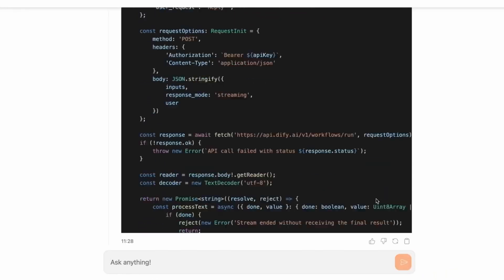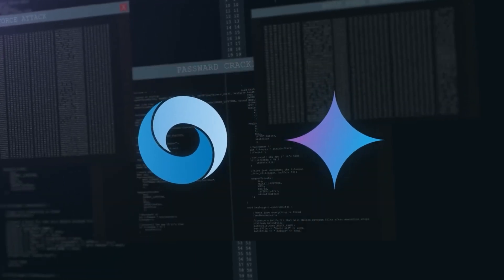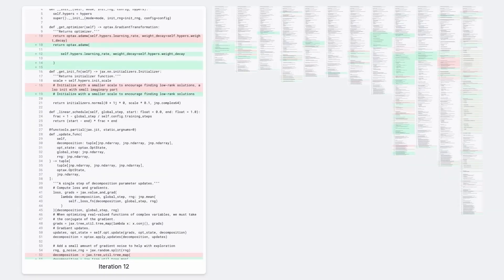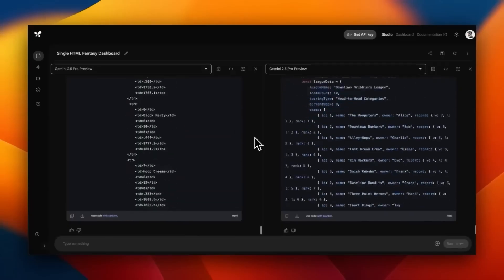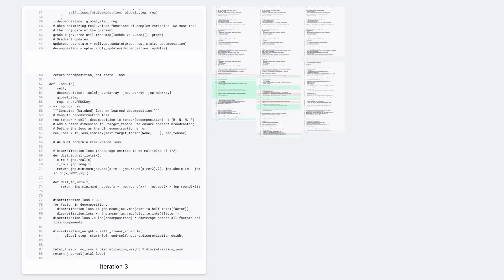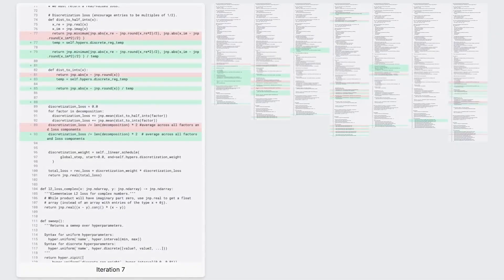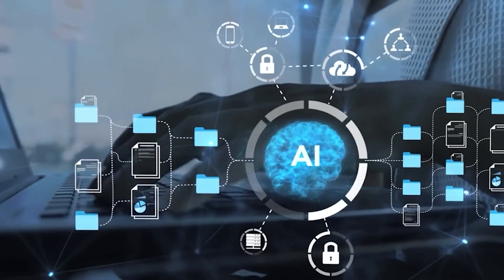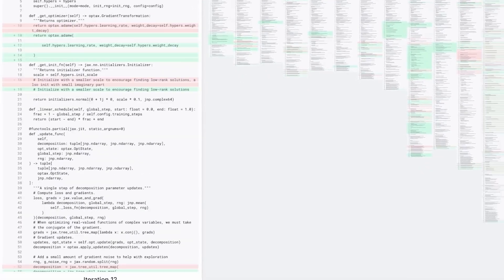Google’s Alpha Evolve Just Replaced Human Coders – And It’s Beating 50 Year Old Records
Google DeepMind has just introduced Alpha Evolve, a next-generation AI that doesn’t just assist coders — it’s now creating better algorithms than the world’s top engineers. This AI learns through simulated evolution, tests thousands of algorithm variants, and picks the best-performing ones — all without human input.

In this video, we break down:
✅ How Alpha Evolve cracked a 50-year-old math benchmark
✅ How it’s saving Google millions in compute
✅ How it optimized code for TPU hardware and Gemini AI
✅ Why it’s a major leap in AI coding, simulation, and zero-shot generalization
✅ What this means for the future of programming, automation, and science
This is no longer about humans teaching machines — it’s about machines evolving solutions we never imagined.
💬 Drop a comment: Would you trust AI-generated code running your business or your life?

DeepMind Alpha Evolve
AI writing code better than humans
Google’s new AI project
algorithm generated by AI
AI breaks math record
Alpha Evolve explained
AI discovers new algorithms
future of coding with AI
AI vs human programmers
zero-shot learning AI